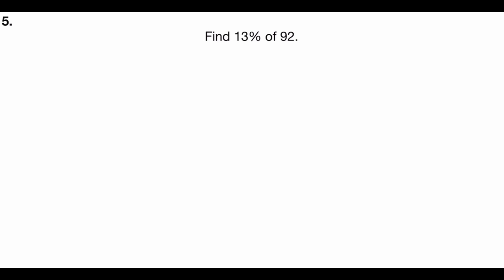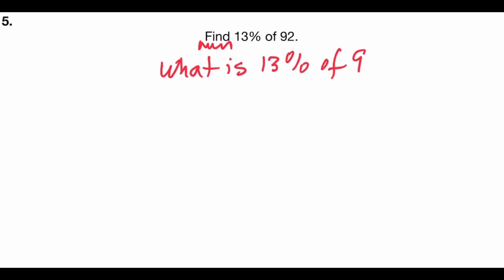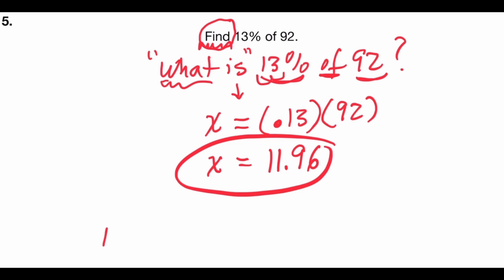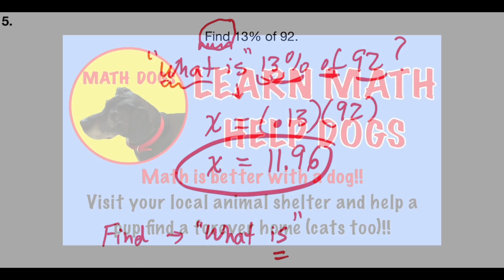Beginning Percent Problems (Percent of a Number!)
Basic percent problem to write an equation to find a percent of a number example worked out step by step.  Percent problem using is and of as well as a variable to solve for described and worked out with answers.  Step by step example of using a process to solve a basic percent problem.  Great for Algebra 1, Algebra 2, Middle school math, and college math.  Help with standardized test prep, high school equivalency exam, high school state test prep, and college entrance test.  Study guide for review of algebra.  This video is a one example breakout from the Percent Problems longer format video.  Learn Math.  Help Dogs.